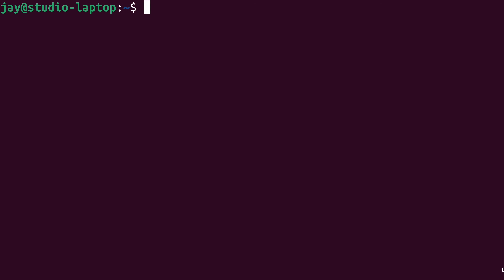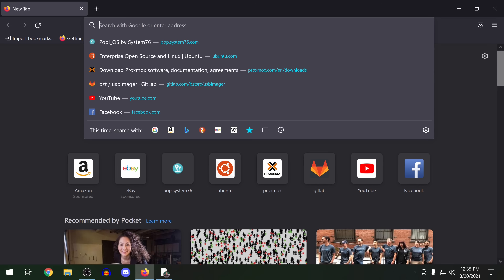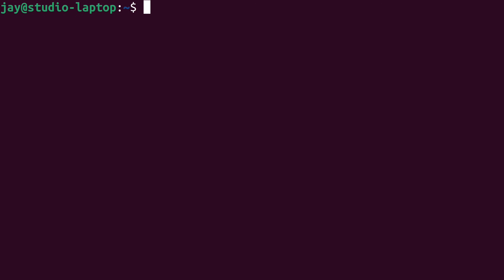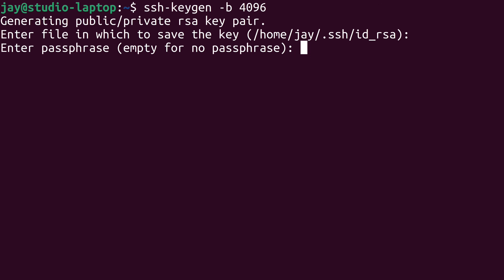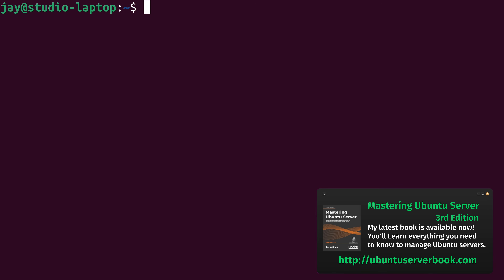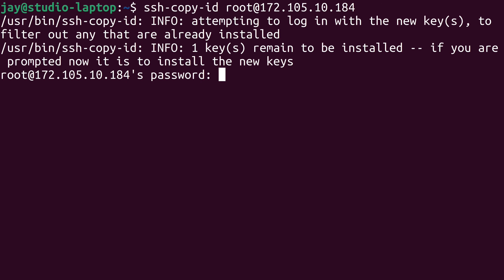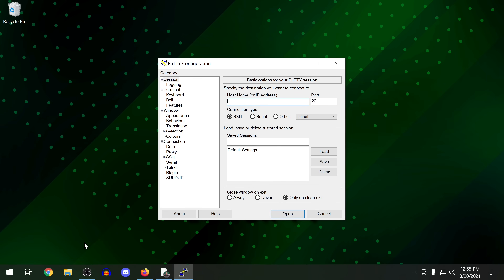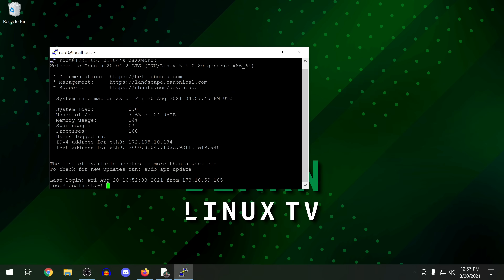Linux Crash Course - Public Key Authentication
Public Key Authentication with OpenSSH is preferred, as it's a much stronger method of authenticating to your servers when compared to using password authentication. In fact, password authentication in OpenSSH should always be disabled. But before you can password authentication, you'll need to set up public key authentication, and that's exactly what we'll do in today's video.

# Helpful OpenSSH content to take your knowledge even further:
🐧 Locking down OpenSSH (goes over disabling password authentication):

# Timecodes:
00:00 - Intro
02:32 - Checking if the OpenSSH client is present (Linux)
03:10 - Checking if the OpenSSH client is installed (MacOS)
03:44 - Installing PuTTY (Windows 10)
05:12 - Generating an SSH keypair (Linux and macOS)
08:40 - Testing OpenSSH connectivity (Linux and macOS)
09:30 - Copy the public key over to a remote server (Linux and macOS)
12:09 - Setting up a session for a server in PuTTY for Windows
13:38 - Creating an SSH key pair in Windows with PuTTYgen
15:40 - Using a PEM key to connect to a Linux server via PuTTY in Windows 10